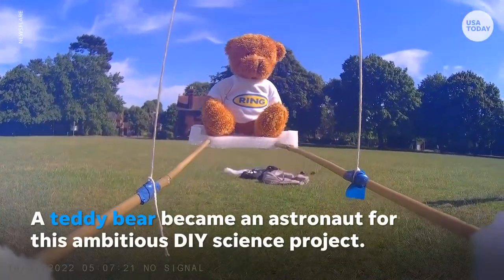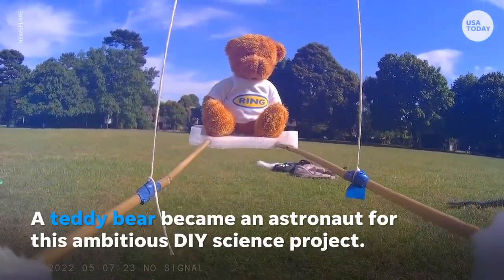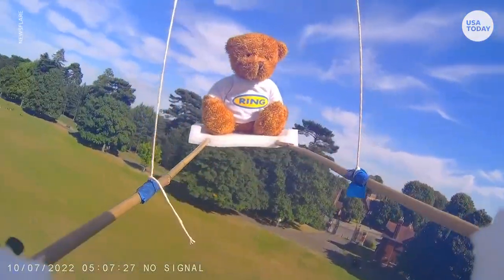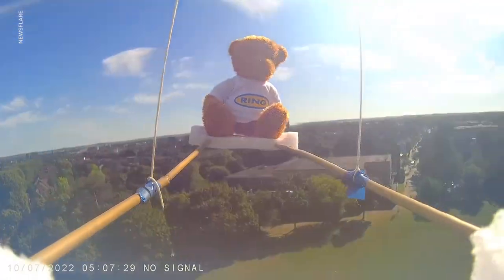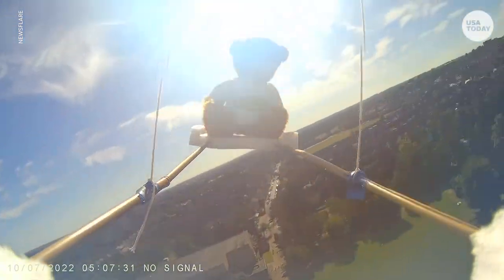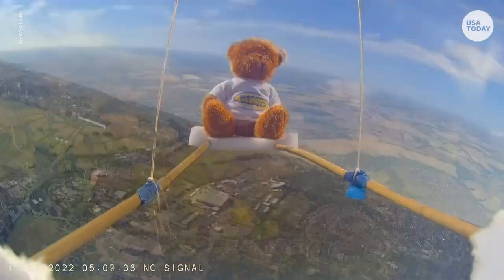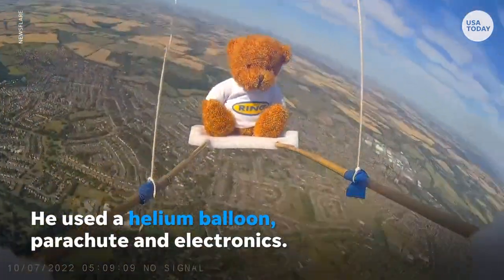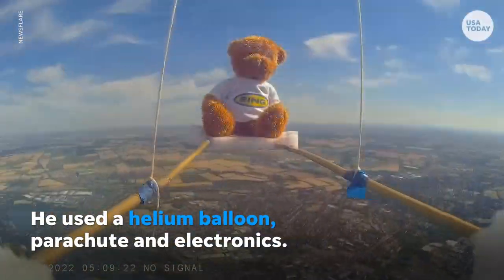Father invents flight module with teddy bear pilot astronaut | USA TODAY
Inspiring his kids to "dream big," a father crafted a flight module piloted by a teddy bear, using a helium balloon, parachute, and electronics.